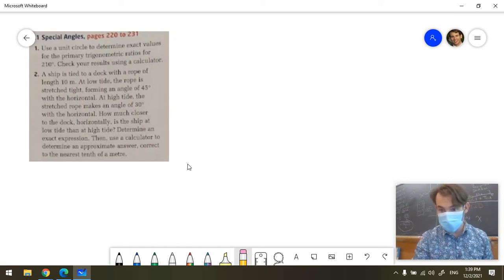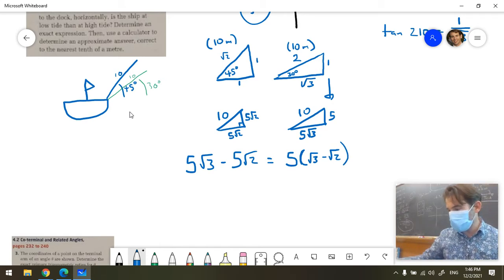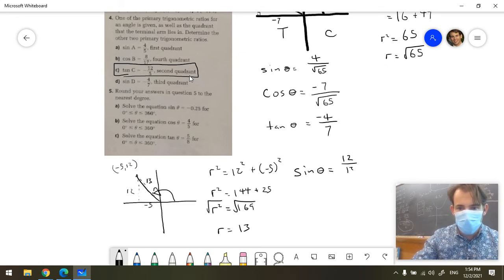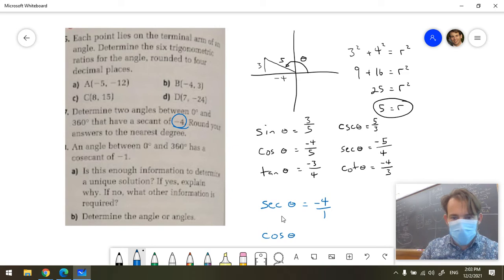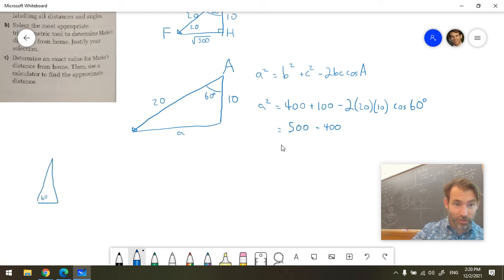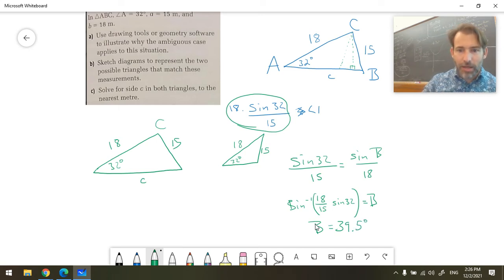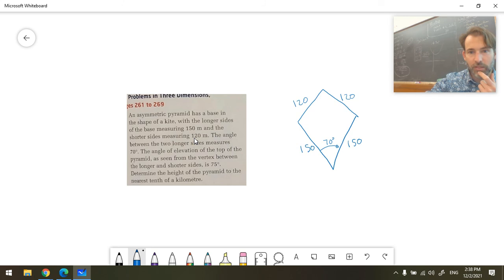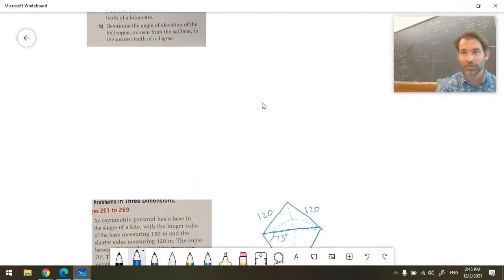4.8 Trig Chapter Review MCR3U